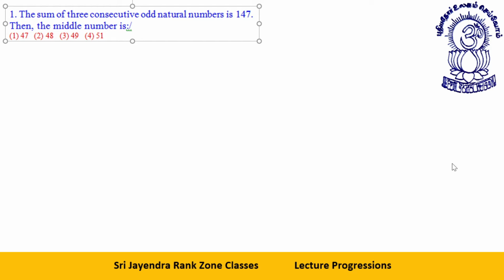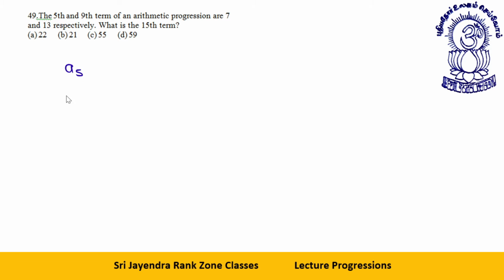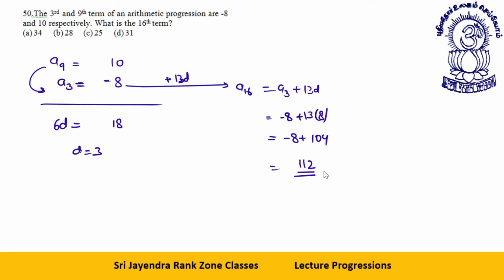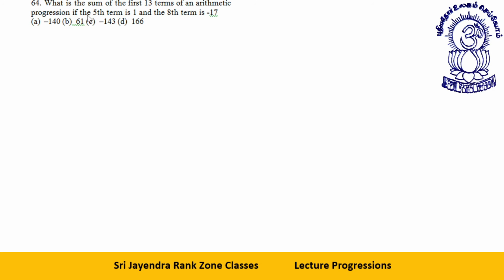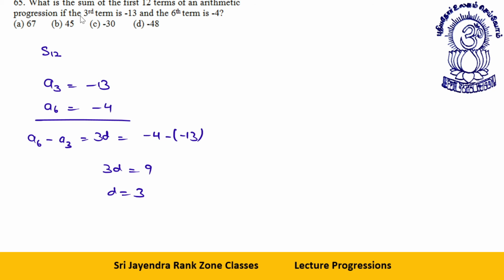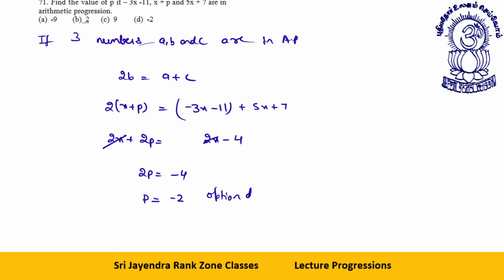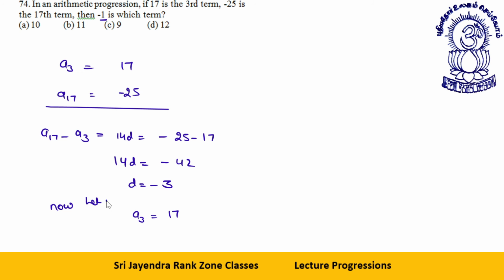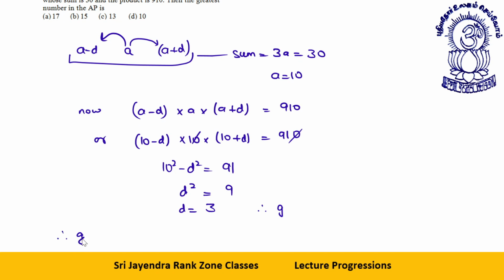FOUNDATION CLASSES | MATHEMATICS | PROGRESSIONS | LECTURE 2